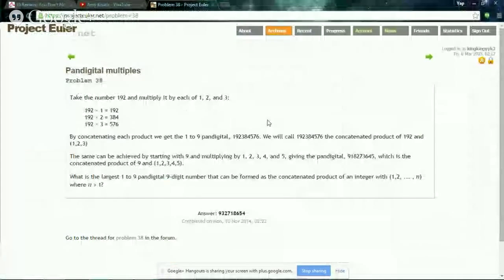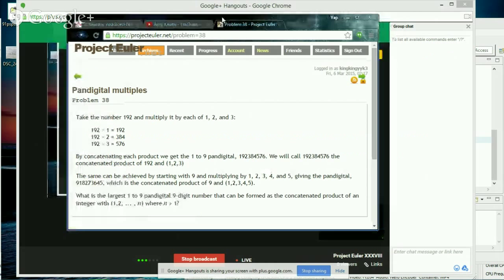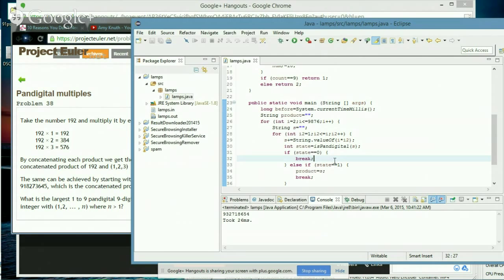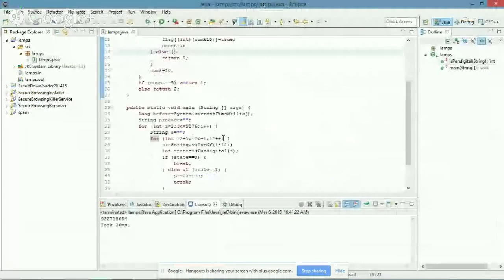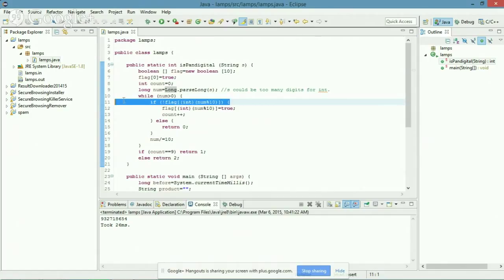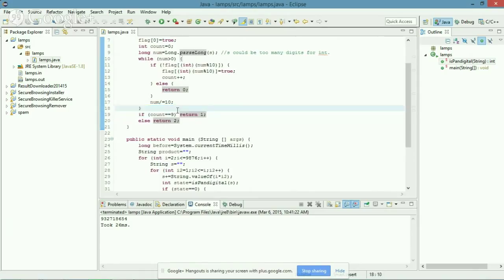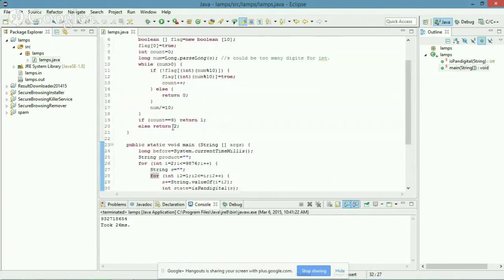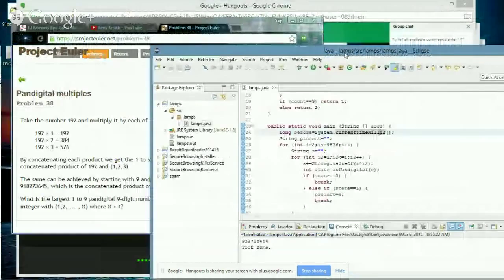Project Euler XXXVIII